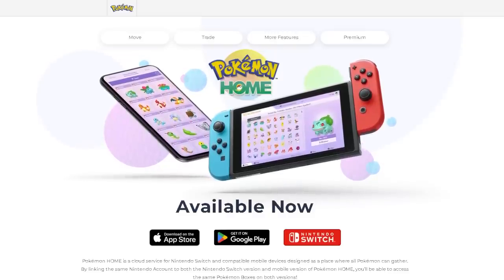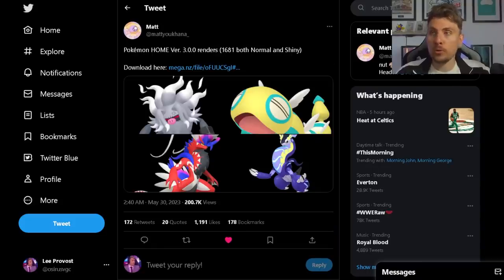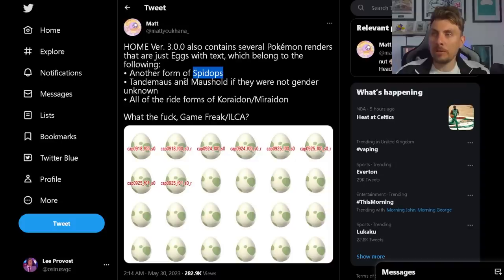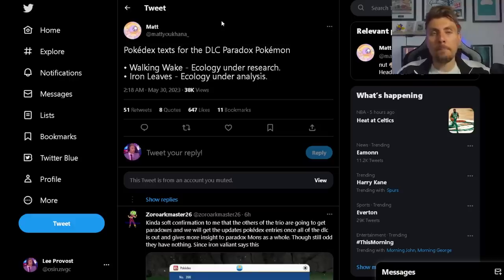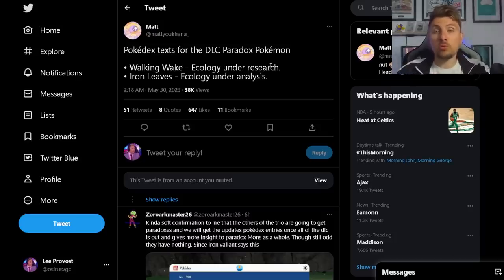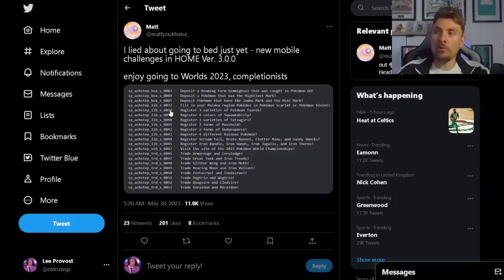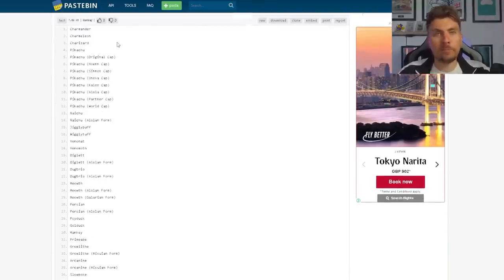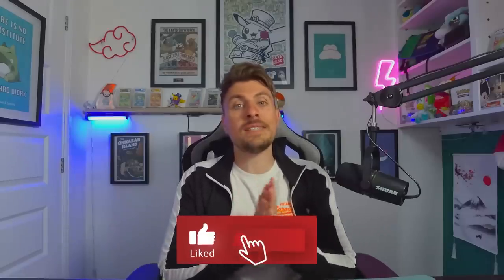Pokemon Home update 3.0.0 DATA MINE | New Forms, Features & More! Pokemon Scarlet & Violet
Pokemon home update to 3.0.0 is now undergoing maintenance but with it we have had a bunch of information come out from a Data mine with lots of new features we are going to cover in todays video. Big shout out to @mattyoukhana_ on twitter who provided all the data mined information in todays video.

Here is a link to all of the Pokemon we will be able to transfer into Scarlet and Violet once the update is complete: